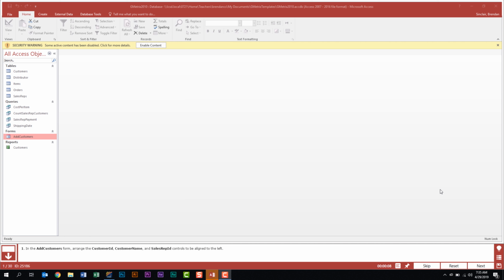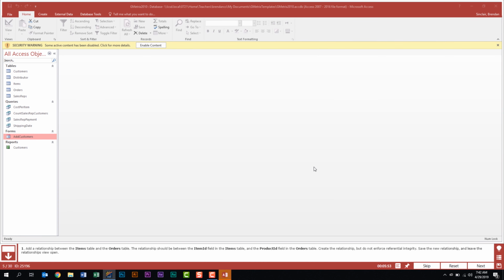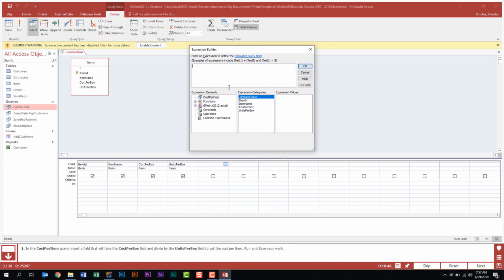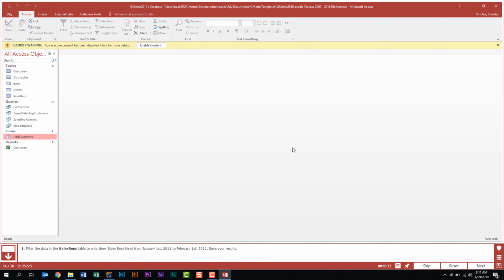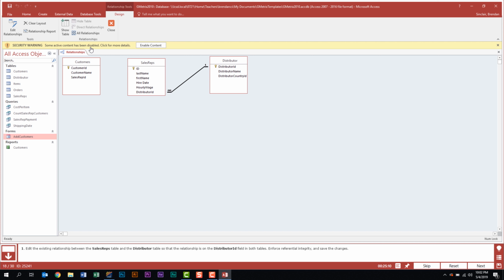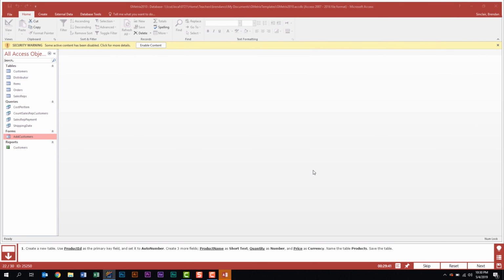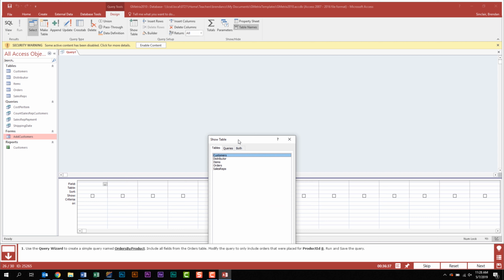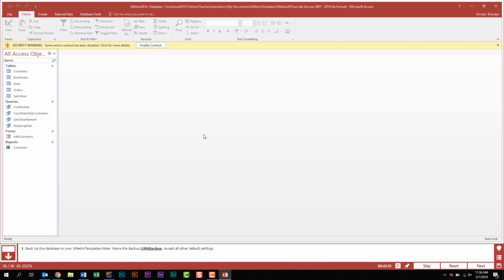GMetrix Access 2016 Skills Review 1 - All Task Questions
In this video, I work through all of the tasks found in GMetrix Access 2016 Skills Review 1.

RECOMMENDED READING

ACCESS
Access 2016 Bible
MOS 2016 Study Guide for Microsoft Access (MOS Study Guide)